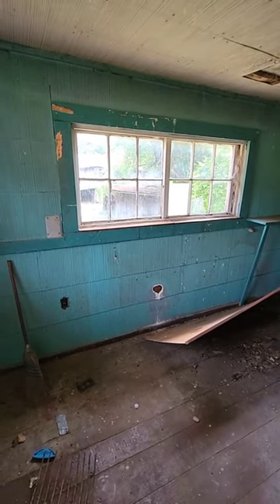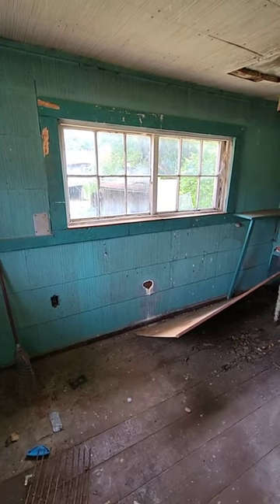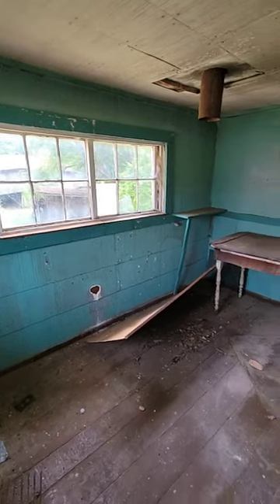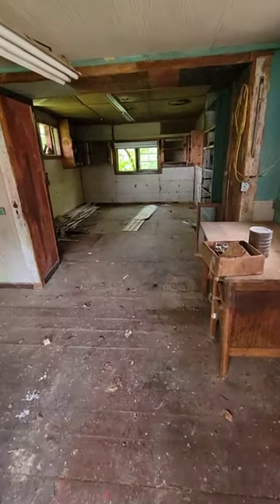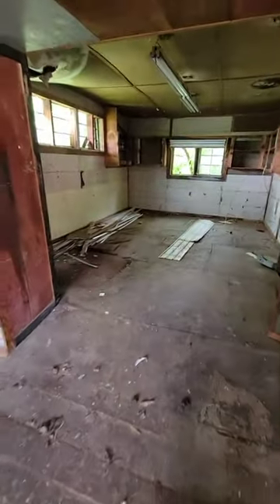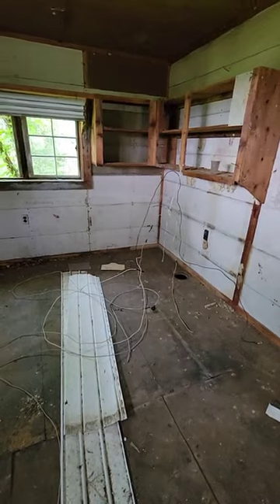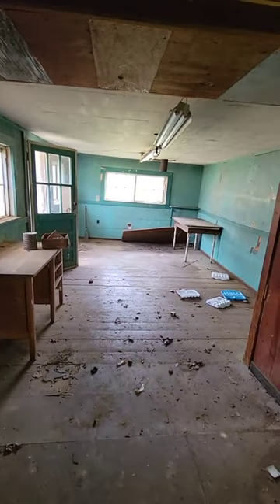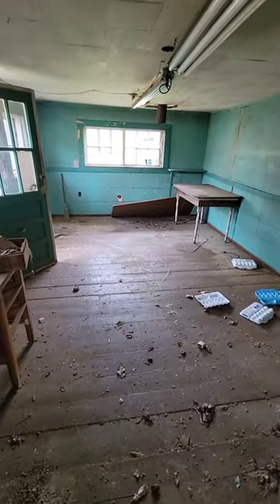Creepy old outbuilding tour😱